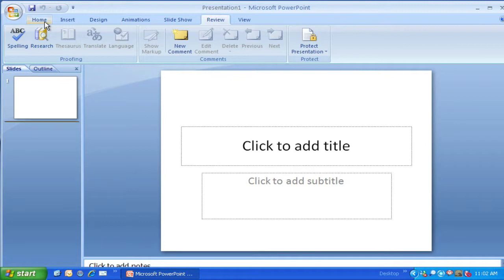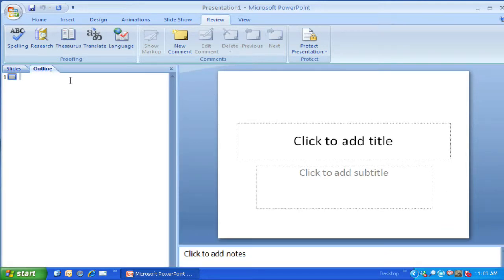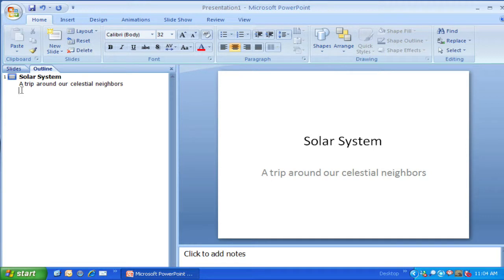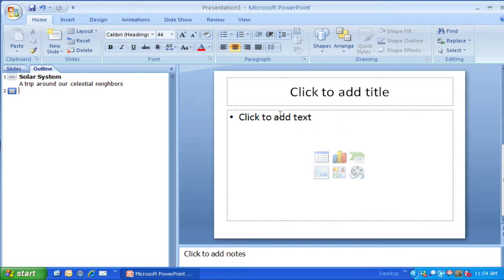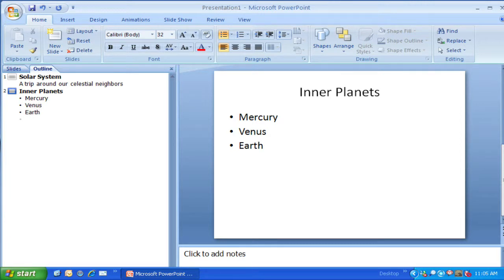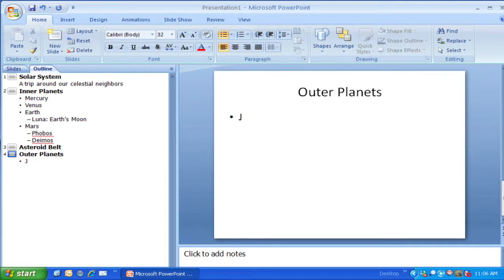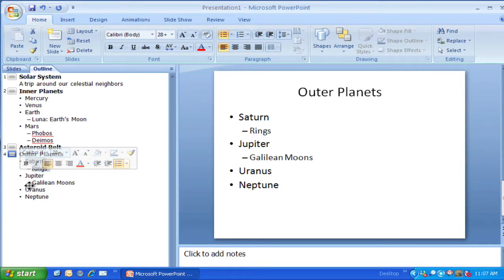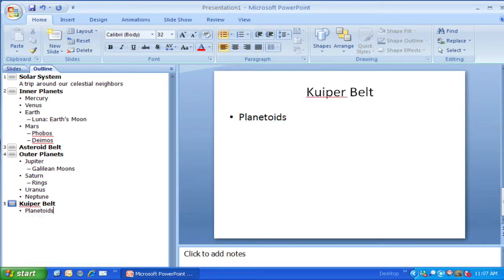PowerPoint Baby Step 1 (WIN)